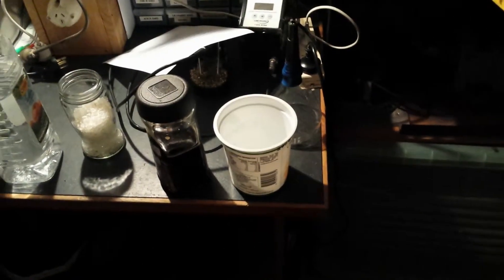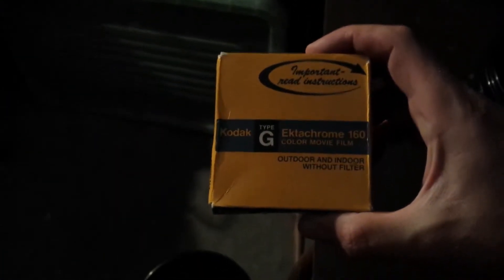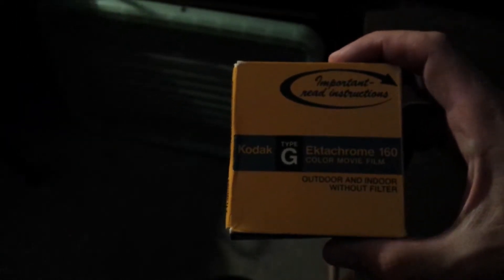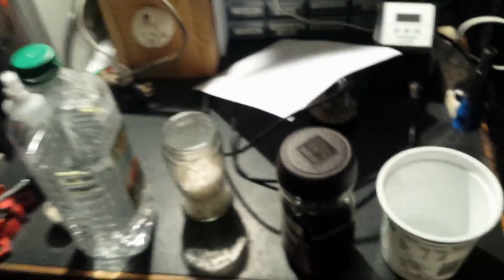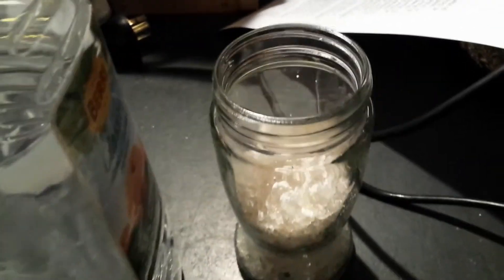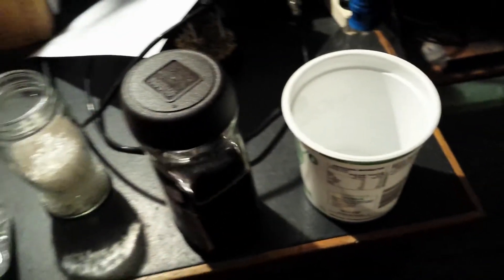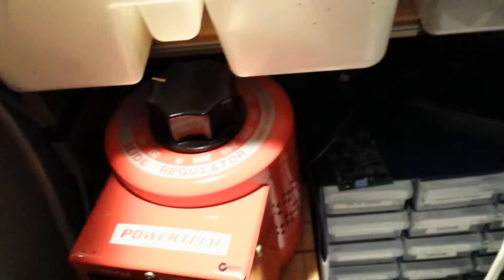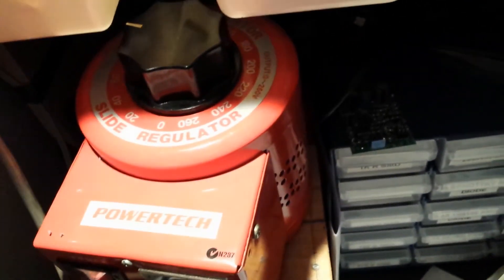Developing Ektachrome 160 Super 8 film in Caffenol C (part 1)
This is my second attempt at home developing Super 8 film in B&W using the Caffenol C developer (coffee, vitamin C, washing soda), this time I'm using Kodak Ektachrome 160 film which expired February 1982. This is a video log before I developed it which I talk about the film and my filming of the view of the Illawarra from Mt Keira Lookout and developing the film.